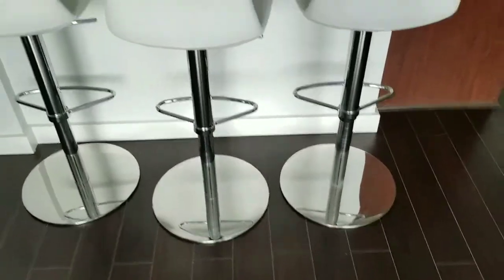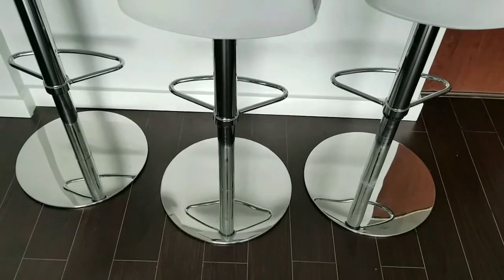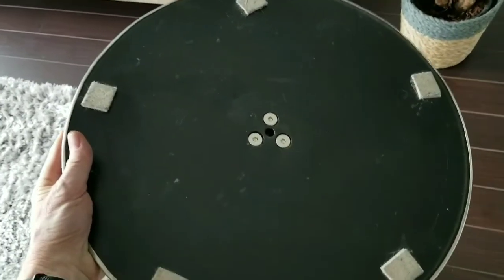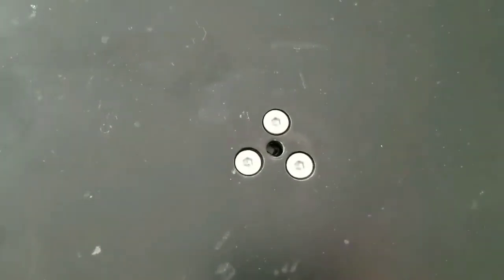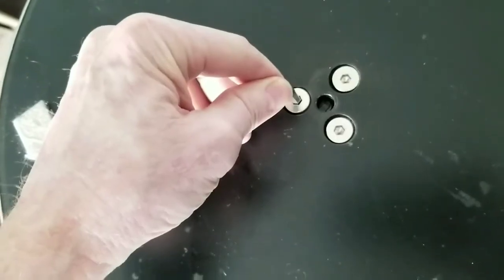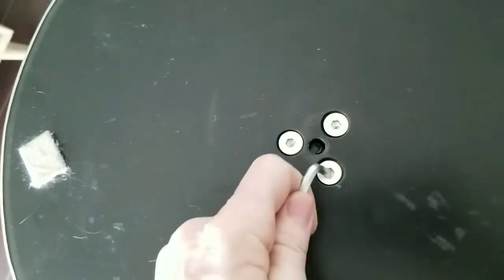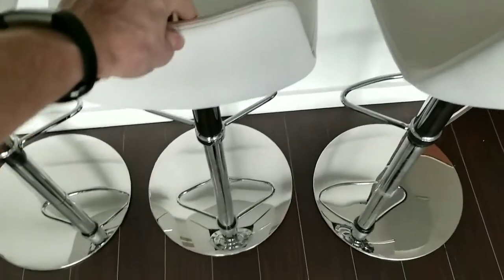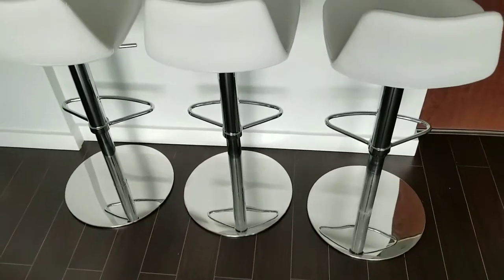A professional actor fixes a loose or wobbly metal bar stool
There is nothing worse than a loose or wobbly metal bar stool. In this short video David Patrick green a professional actor shows you how to fix a loose or wobbly metal bar stool.

The first step is to flip over the bar stool which reveals the bolts on the bottom which are used to tighten the base to the seating post. These bolts are generally hex bolts or Allen bolts but they could also be screws requiring a screwdriver. Simply choose the Allen key that fits most closely into the bolt and turn it until it is tight. A simple hand tightening will do. Don't force the bolt or you risk stripping it.

Once you have tightened the bolts then flip over the stool and the looseness or wobble will be gone.